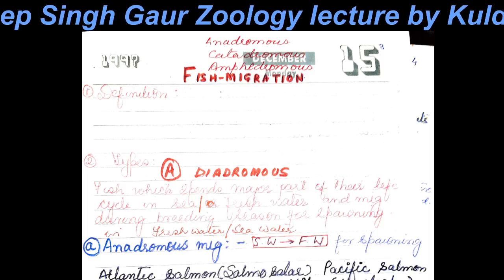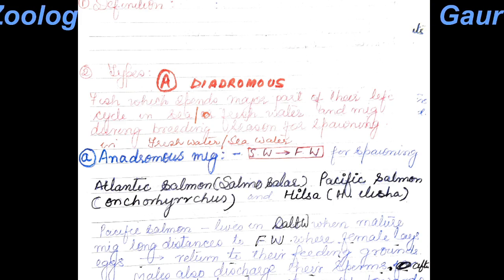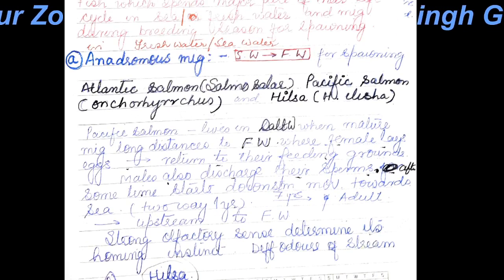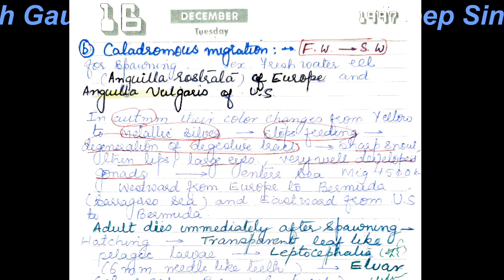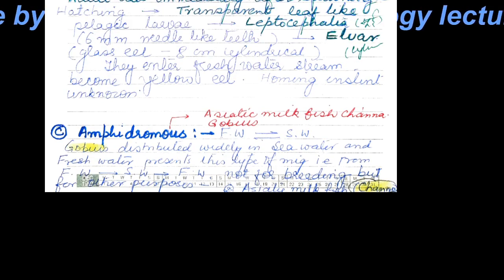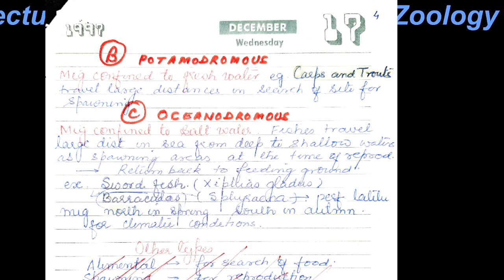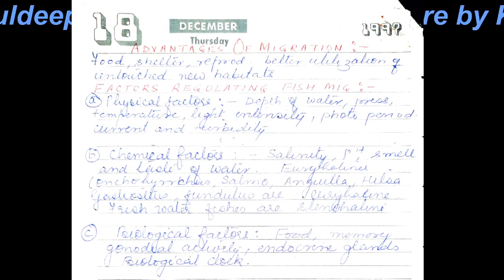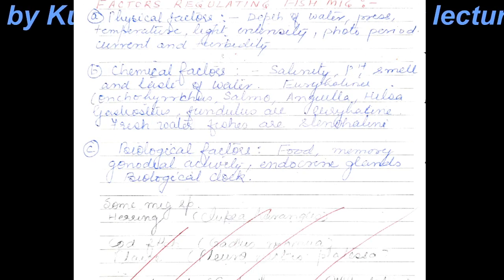FISH MIGRATION, M.sc. 3rd Sem. Paper -1, Vertebrates, By Kuldeep singh gaur